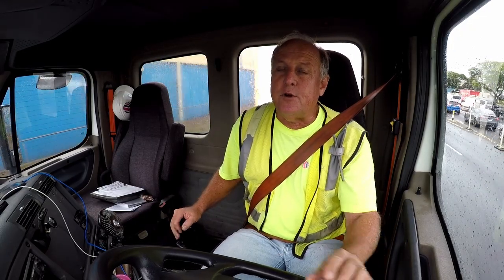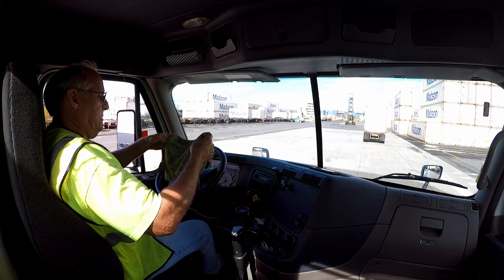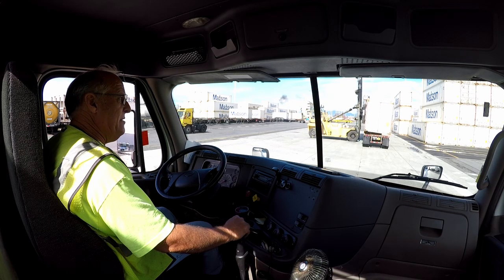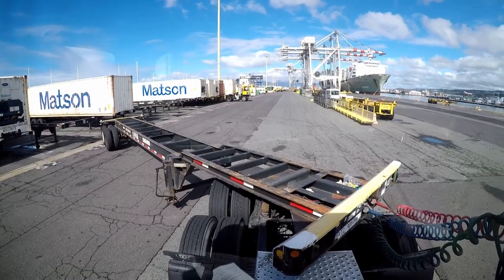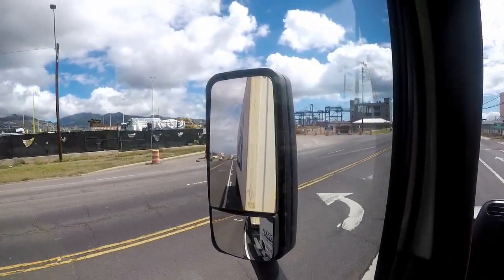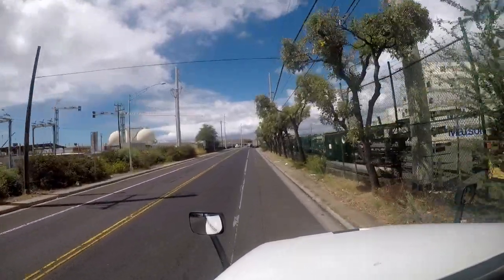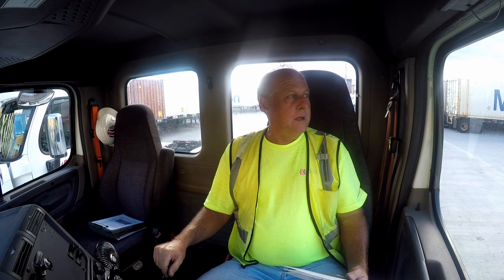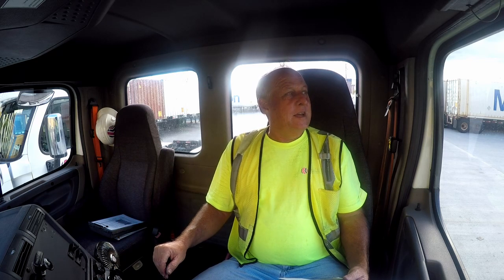Well Deserved Aloha Friday